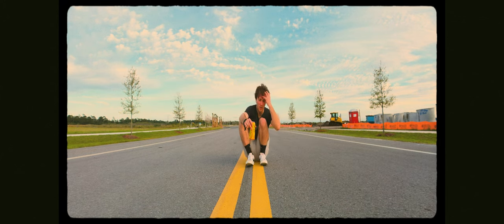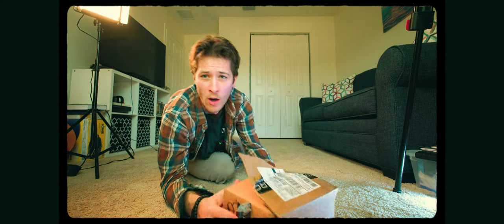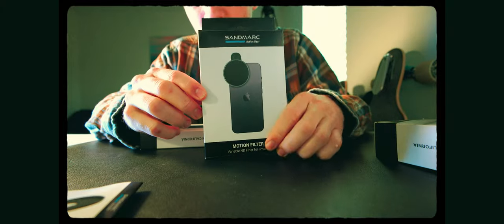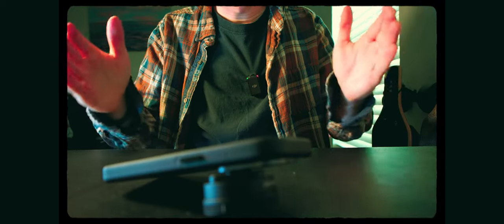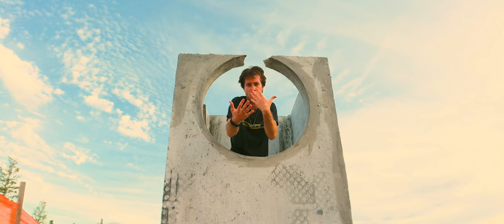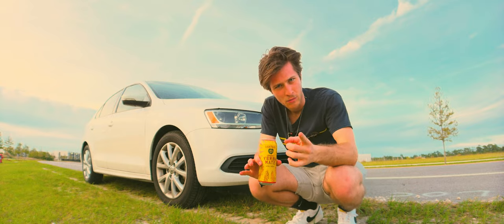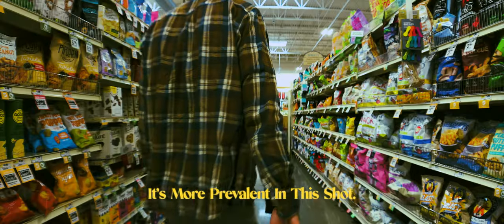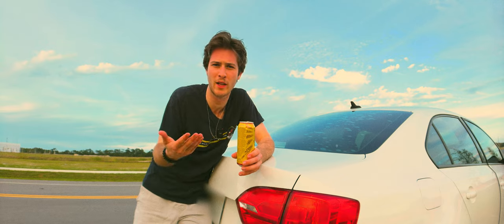This $135 Anamorphic Lens is INSANELY GOOD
Anamorphic Lenses are stupidly expensive, as you probably know if you clicked on this video. That being said, any alternative, cheap, budget-friendly, anamorphic lens, is something to be checked out.

Thankfully, SANDMARC reached out to me and asked me if I would like to review their lenses, which I’m happy to bring to you today.

The 1.33x anamorphic lens I use in this video, not only gives that extra wide-anamorphic look; but also gives some beautifully characteristic aberration to the edges of your frames. It’s super cheap, and really hard to beat in terms of affordability.

(Of course, it’s no comparison to a genuine, expensive anamorphic; but for that price, I have no argument against it.)